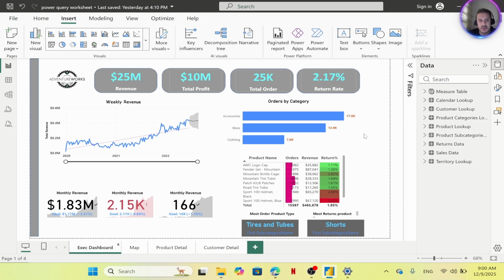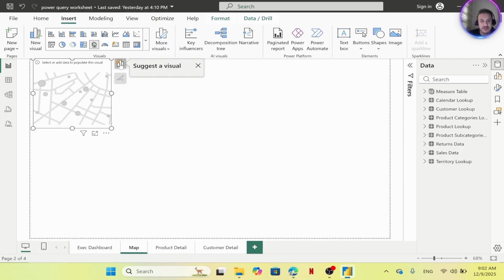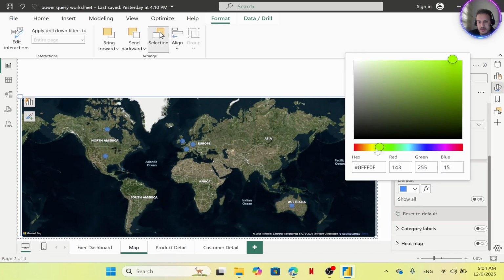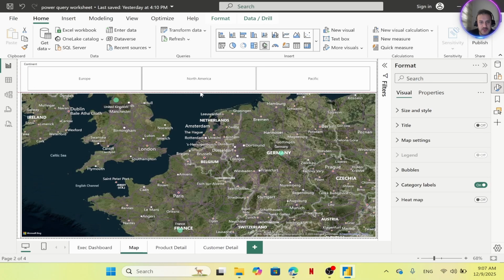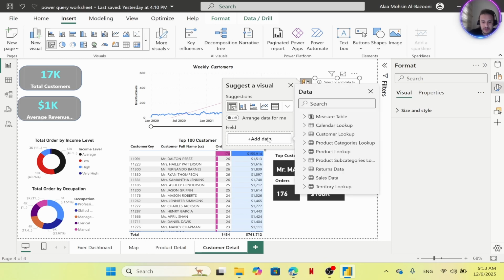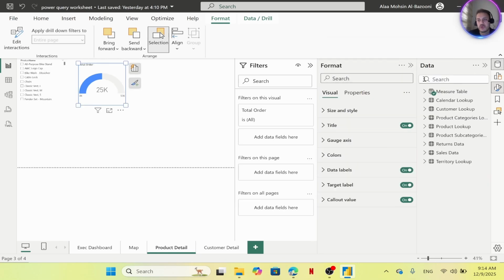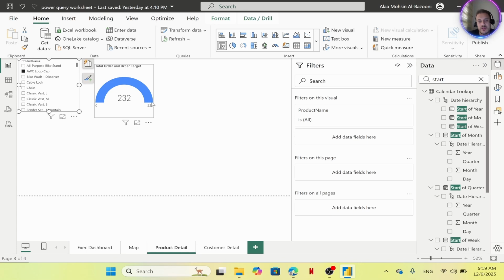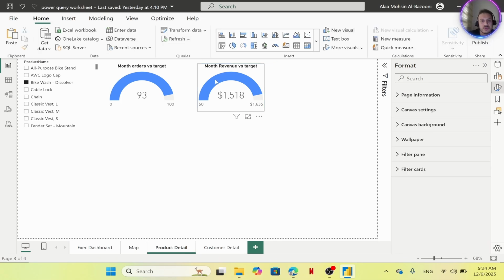Build Maps, Smart Slicers & Dynamic Gauges in Power BI (2025)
In this Power BI tutorial, you will learn how to insert map visuals, add and configure slicers, and create gauge visuals for KPI tracking.

This video explains:

How to add Map visuals and work with location data

How to use Slicers to filter reports dynamically

How to create Gauge visuals to monitor targets and performance

Best practices for building interactive Power BI dashboards

This tutorial is perfect for beginners and intermediate users who want to design professional, interactive reports in Power BI.